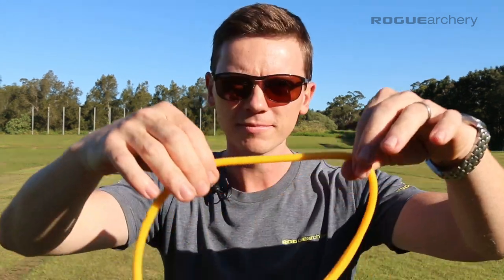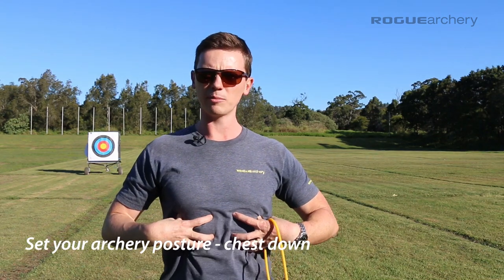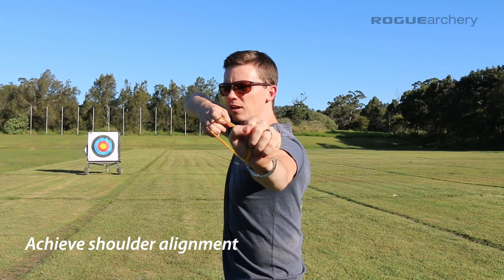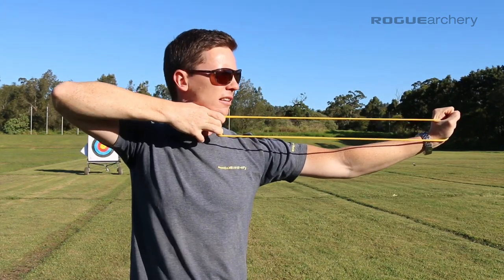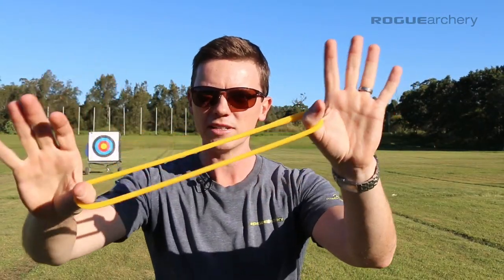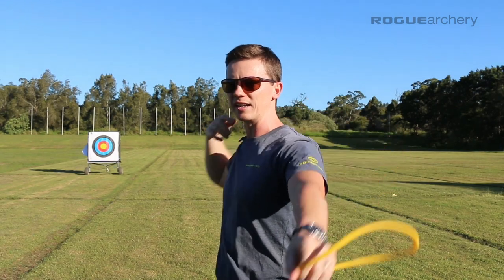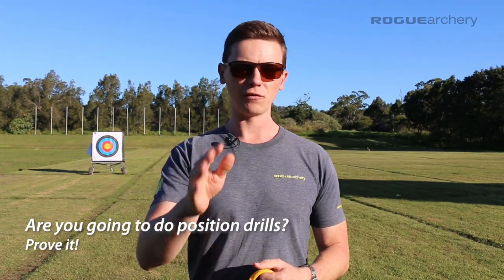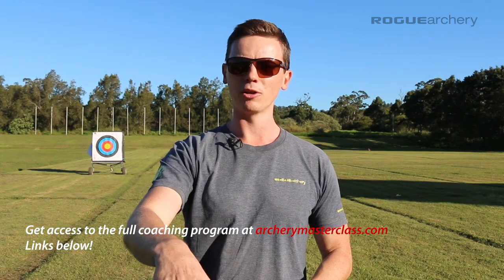Position Training for Archery | Go from beginner to pro!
In this video, Coach Jarryd breaks down 4 key positions that are essential for improving your archery technique!

This drill is very effective for beginners who are learning the shot process for the first time, as well as for advanced archers who are making form changes / refinements.

Accelerate your results with the full coaching program!

CRUSH. IT.